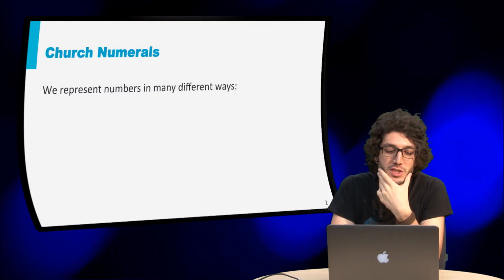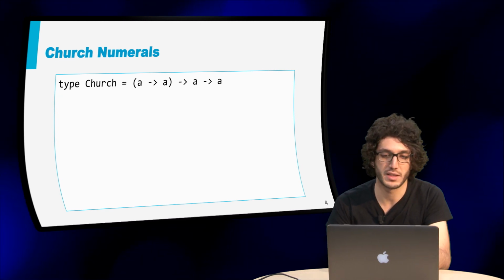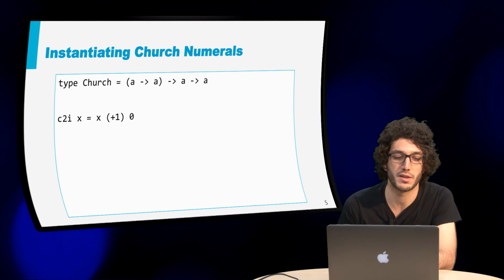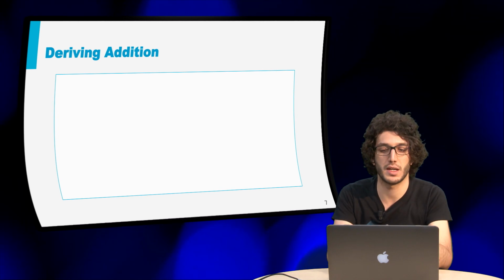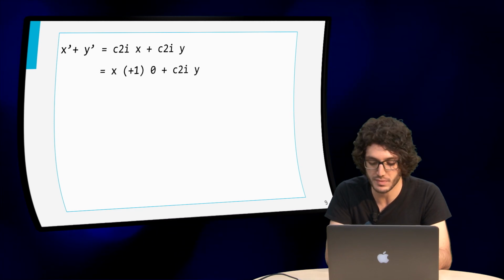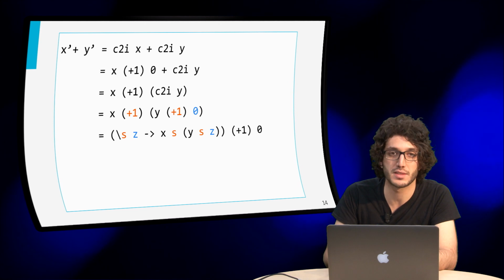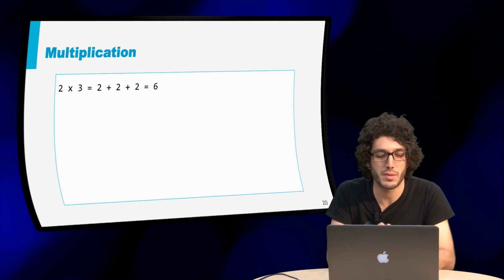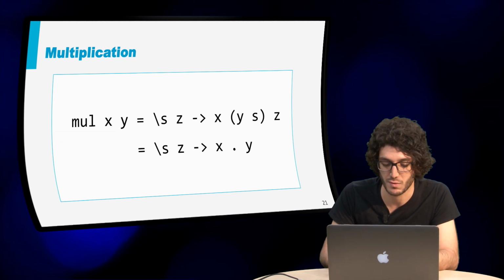FP101x - Student demo's - Exercise High order functions